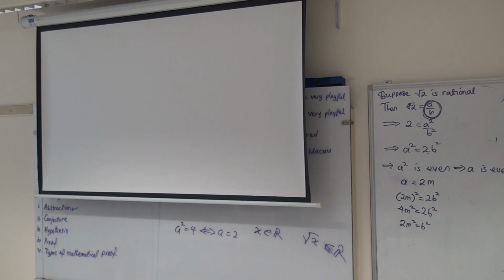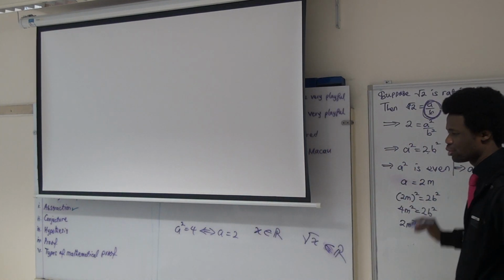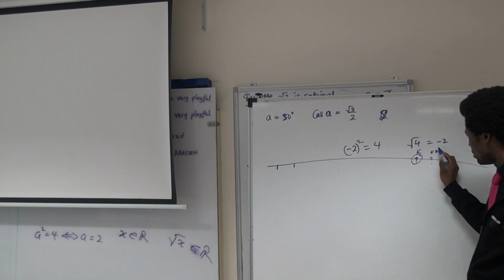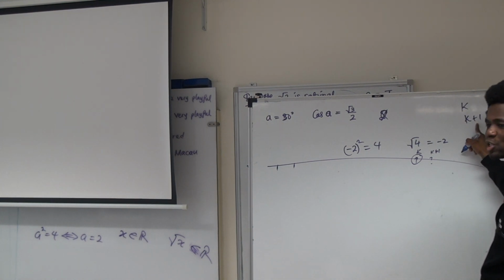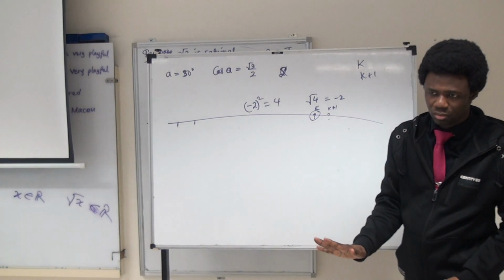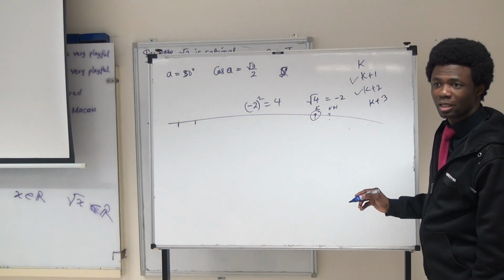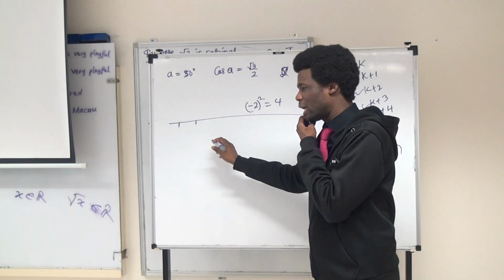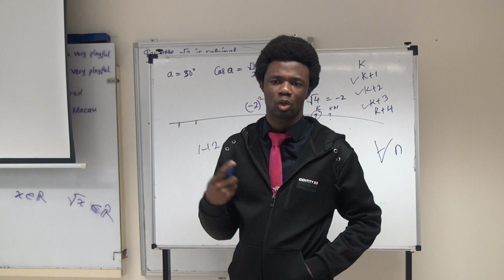Introduction to Mathematical Proofs (Part 4 of 4)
In order to understand mathematical proofs,  today we began with some "boring" terms like abstraction, conjecture, hypothesis, connectives, etc.

We also discuss what makes up a mathematical proof and the types of mathematical proof.

I hope to explain better to us all next time as the idea today feels boring..lol.. maybe due to non-calculations throughout. Don't worry, the next lesson will be different.

Feel free to inform me of any mistake you discovered.